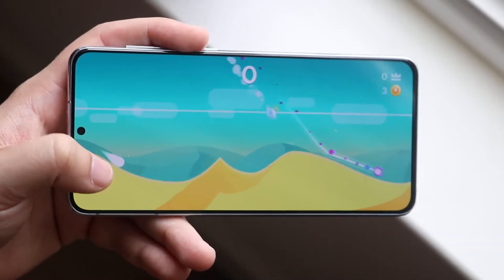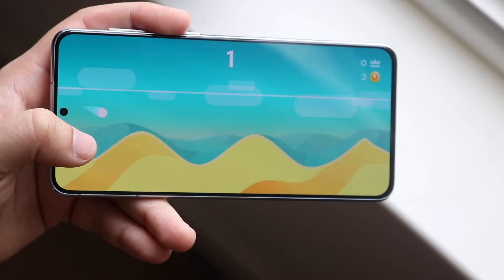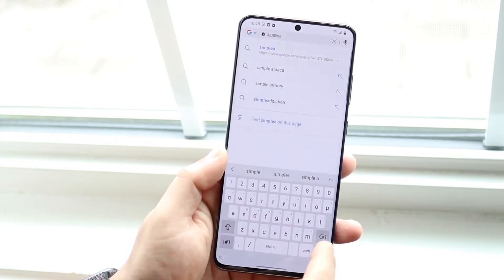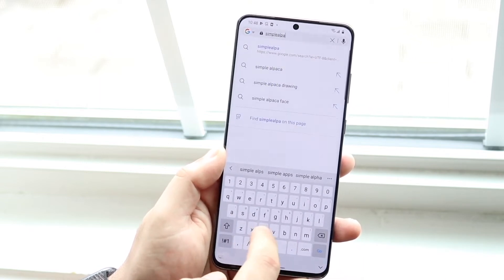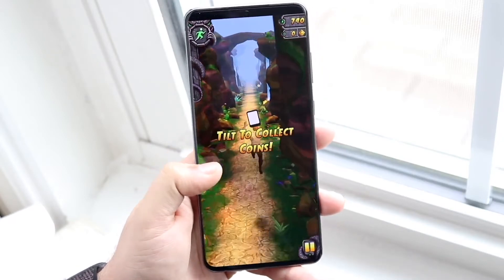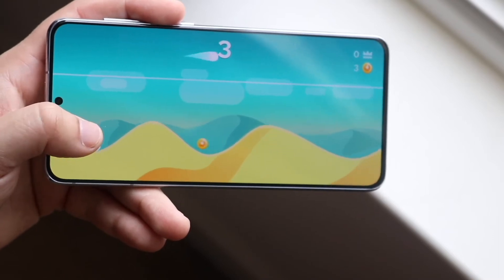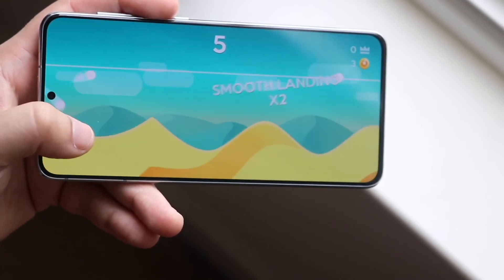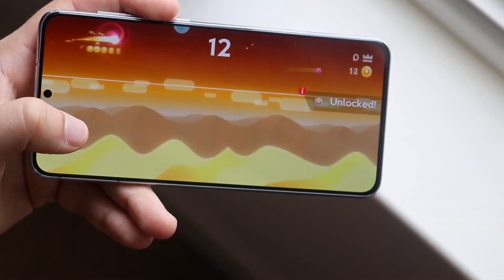Samsung Galaxy S21+ Vs Samsung Galaxy S20 Ultra: Performance Comparison